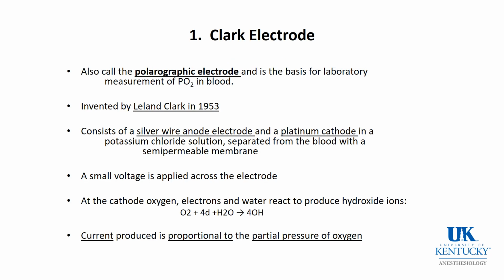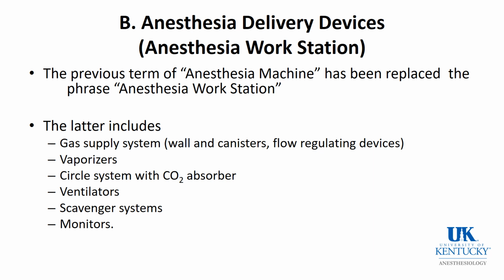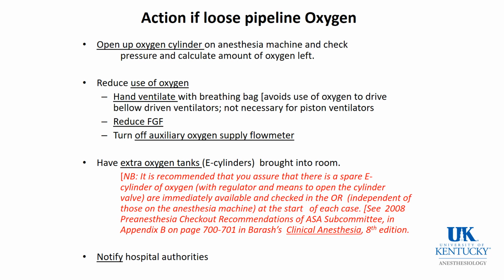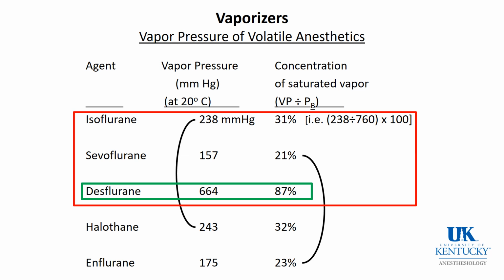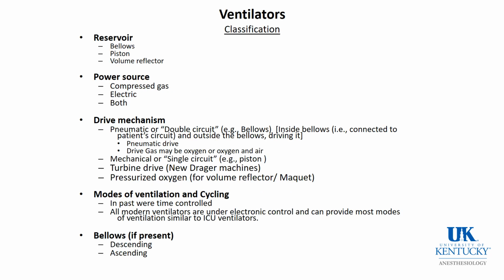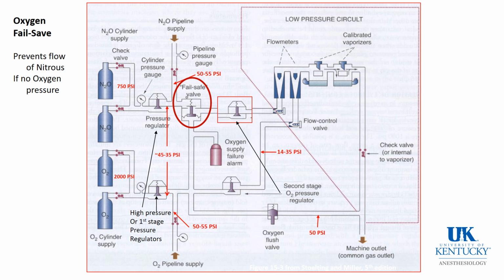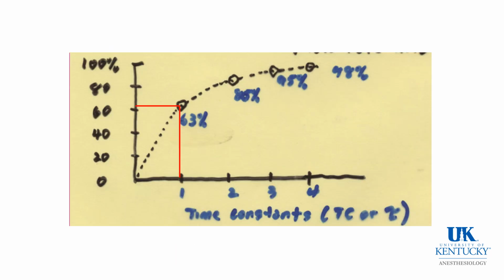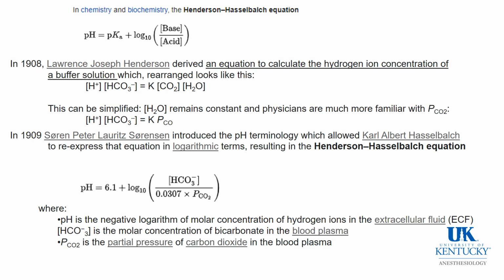Physics, Anesthesia Delivery Systems, and Monitoring Keyword Review - (Dr. Hessel)